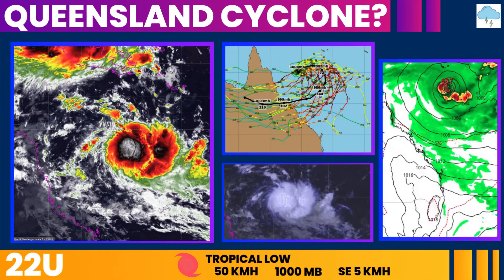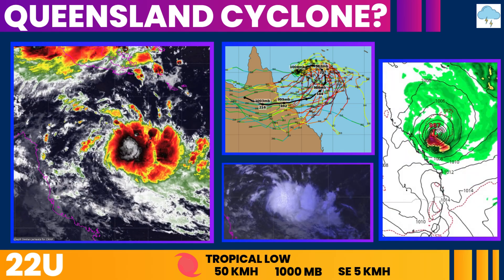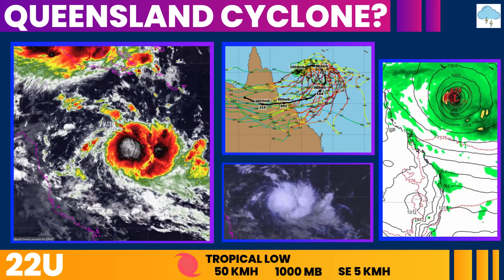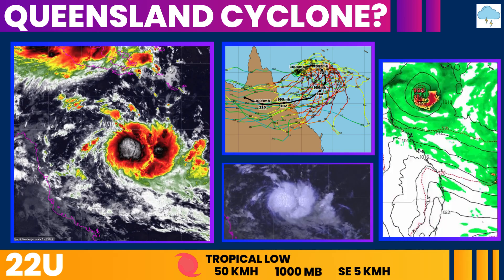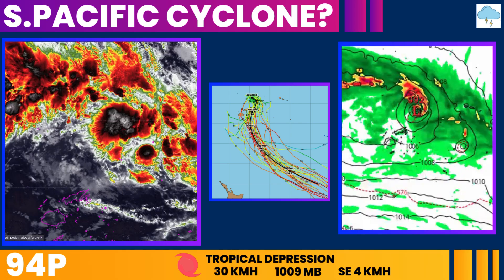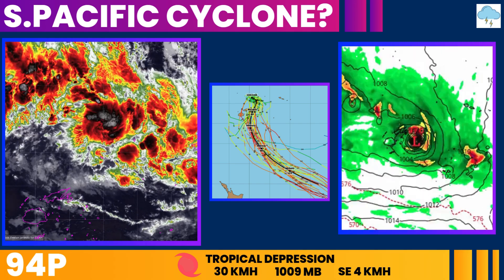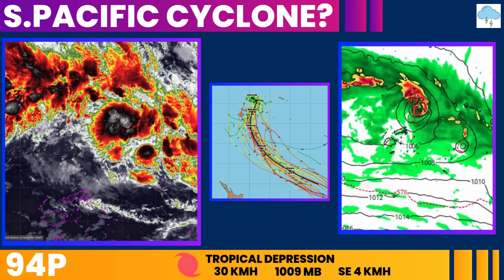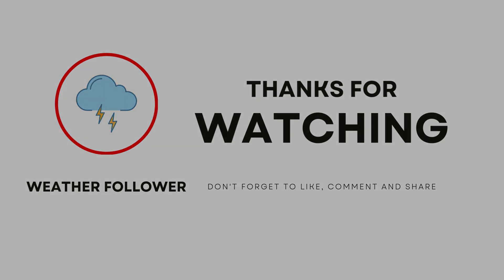Double Cyclone Potential... (Tropical Weather Update)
Could TL 22U strengthen into Tropical Cyclone Alfred and could 94P become named? Where will they impact? Will it impact anyone?. Here are the details...